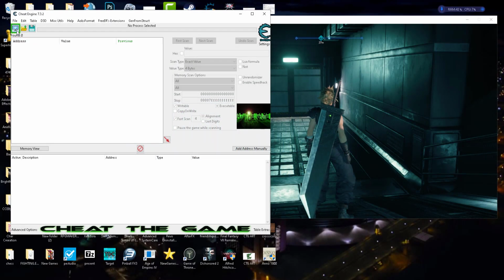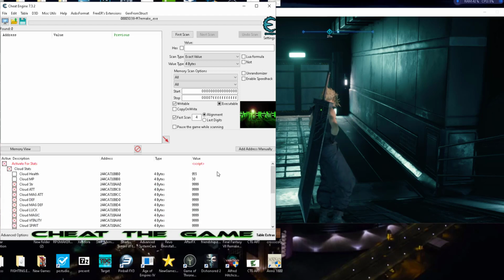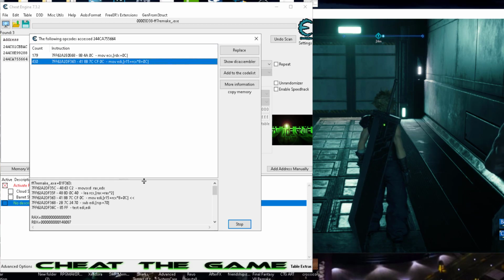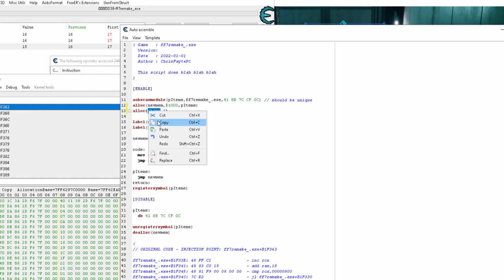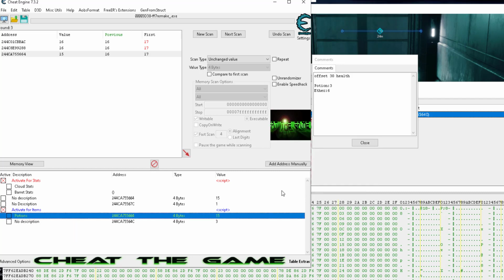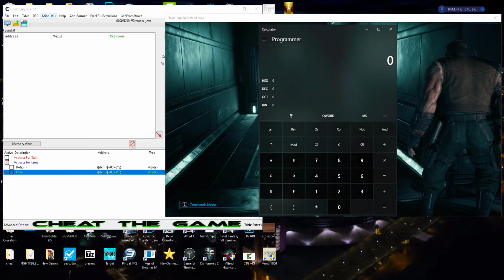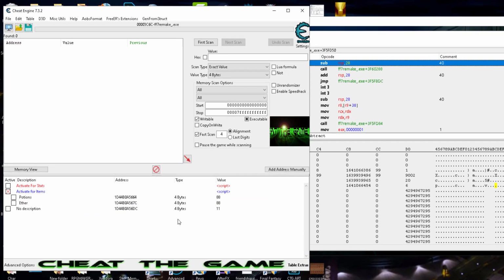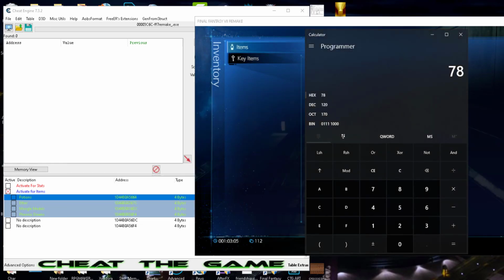Final Fantasy VII Remake: Lets Find Item IDs Easily And Bonus Items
Today we are looking at one of my favorite games of all time. Continuing where we left off last tut, we will look at complex addresses and see how we can use them to help us get any item we want.

A way you too can make $$$ and help CTG at the same time all by doing nothing but using the internet like normal with this web browser and turning on the crypto